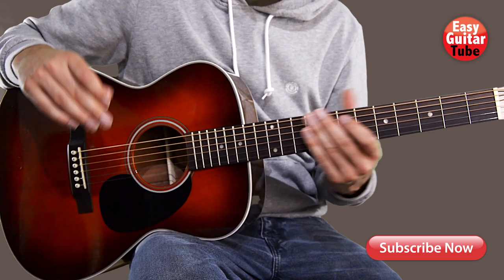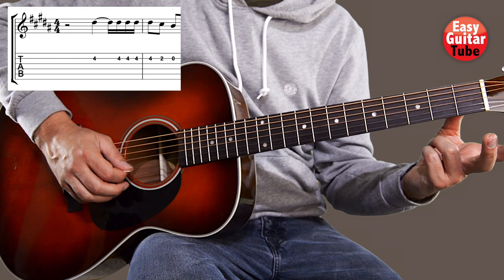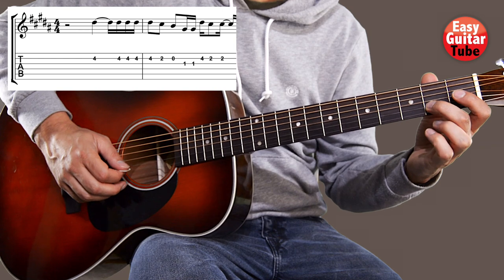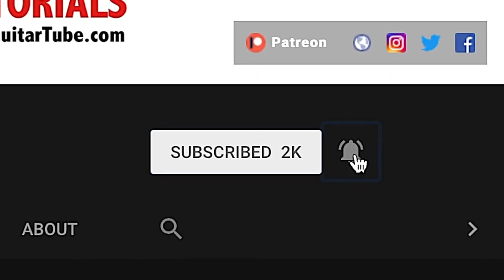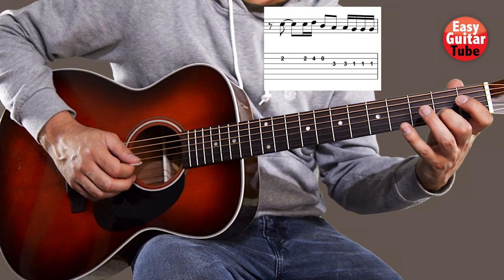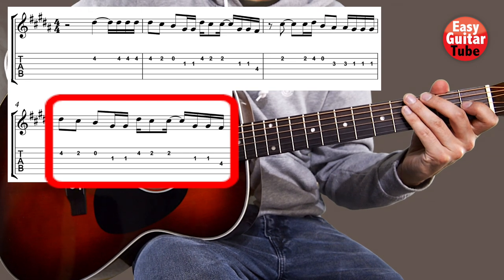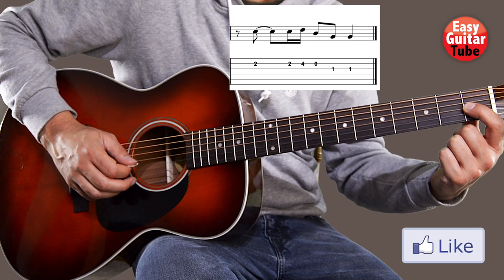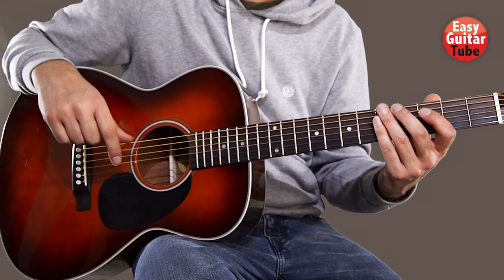Old Town Road - Lil Nas X // Guitar Lesson (MELODY)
Learn how to play the melody of the song Old Town Road by Lil Nas X.